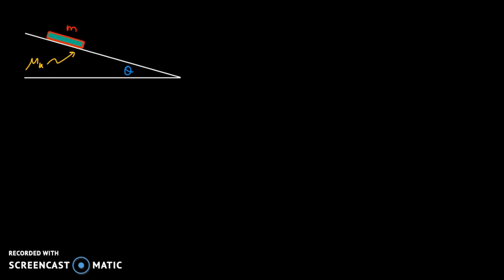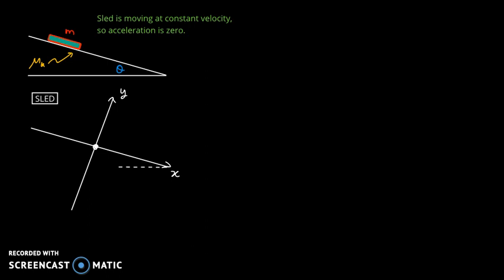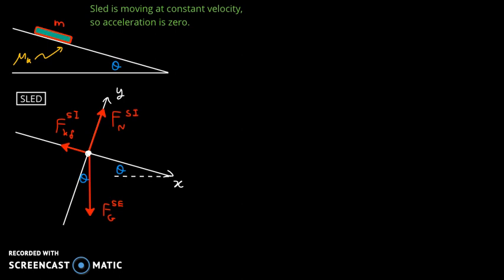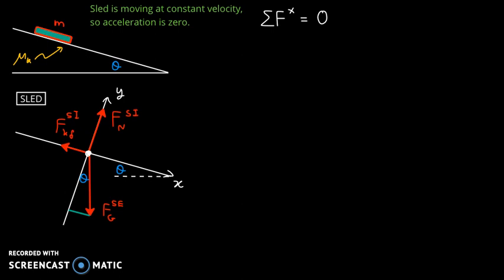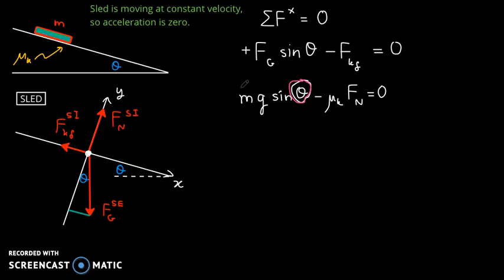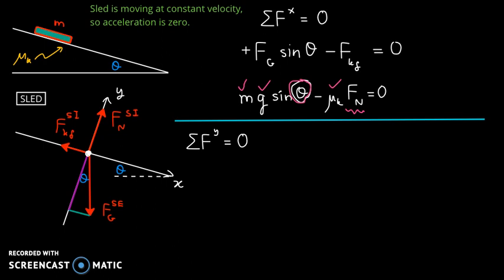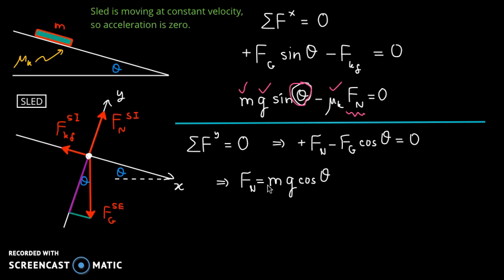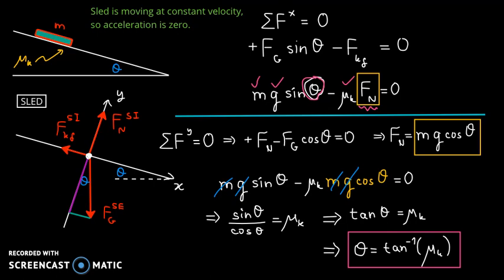Sled sliding down an incline with friction (at constant velocity) - Newton's 1st law